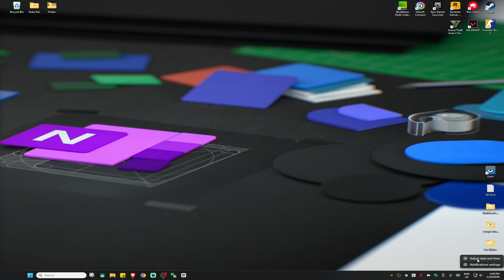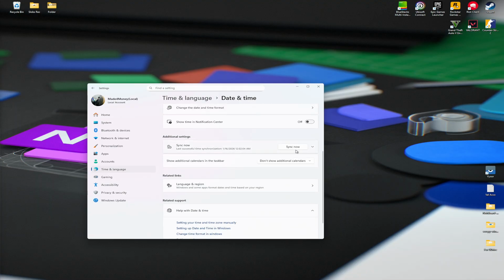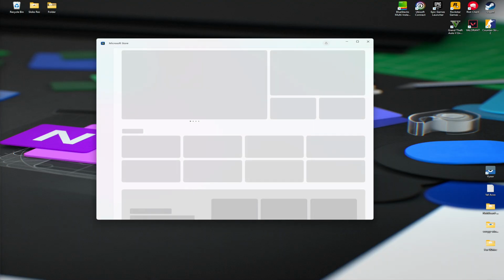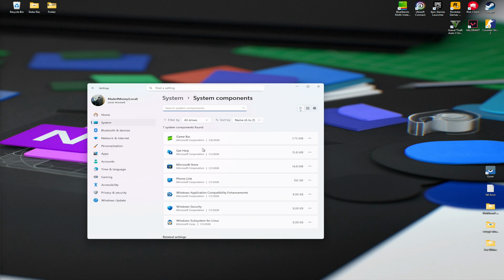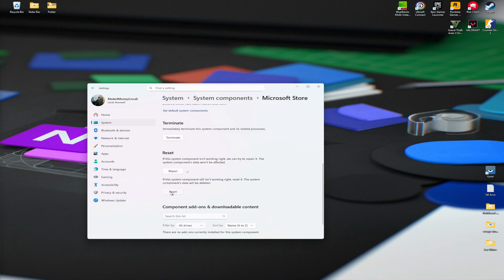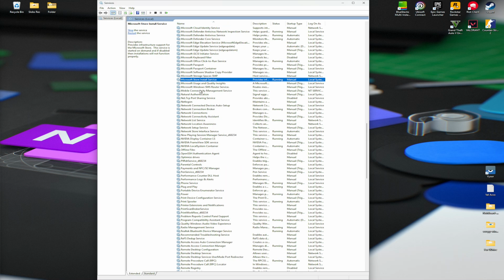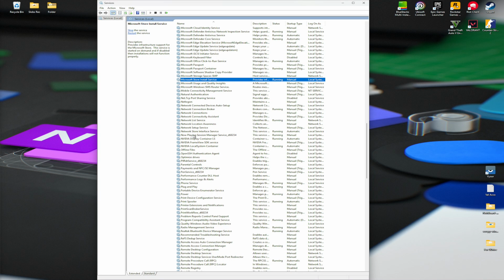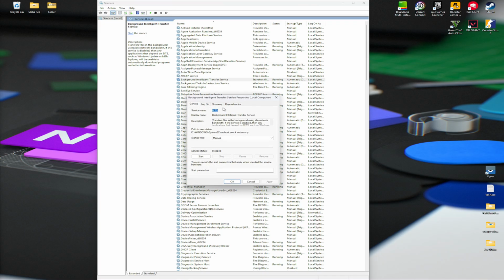How To Fix There Has Been An Error in Microsoft Store (New Method 2026)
How To Fix There Has Been An Error in Microsoft Store

In this video, I will show you how to fix the “There has been an error” message in Microsoft Store in 2026. This error prevents apps from downloading or updating and is usually caused by cache corruption, account sync issues, or Windows services problems. This step-by-step guide explains how to reset Microsoft Store, re-register apps, and restore proper functionality.

00:00 Introduction
00:10 Fix Microsoft Store Error